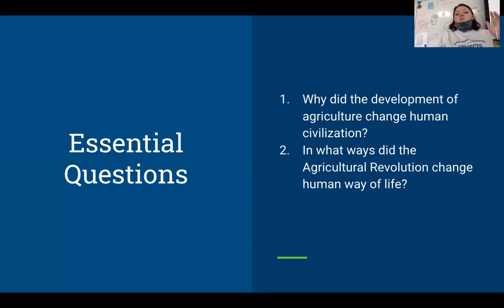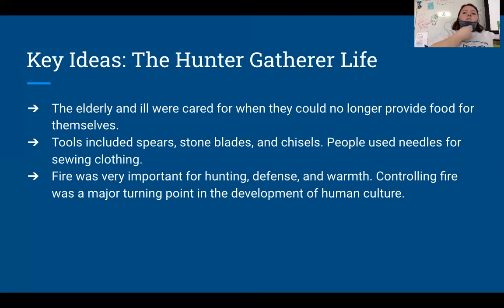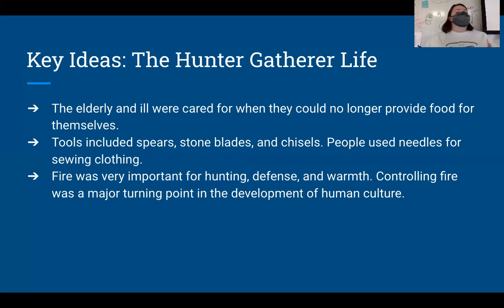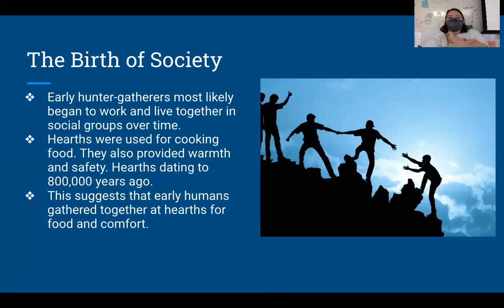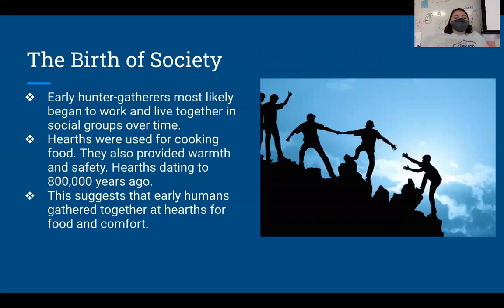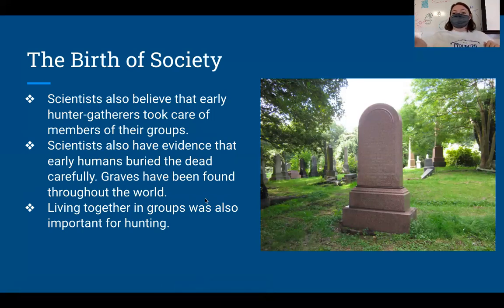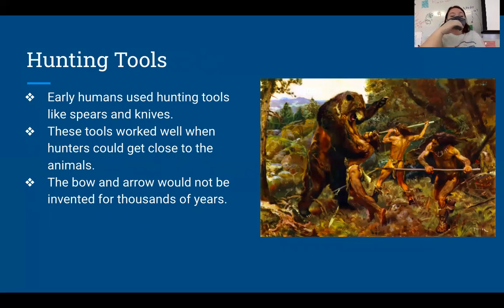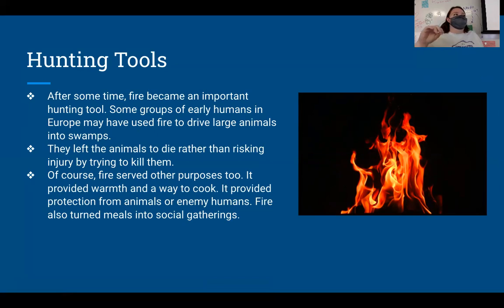World History 3/10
What's so great about fire?
How does fire play a key role in developing and maintaining early human social groups?